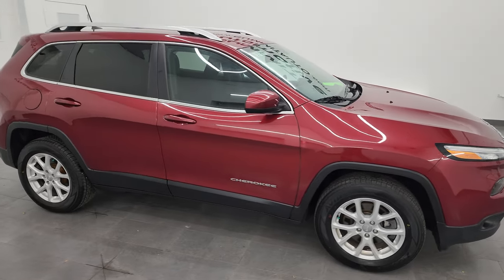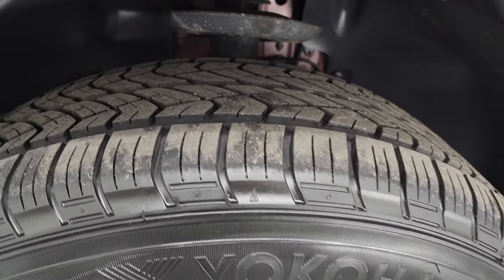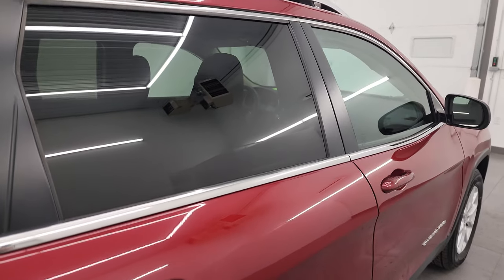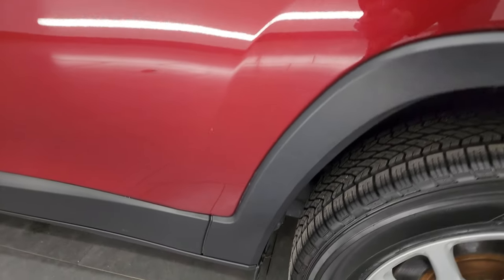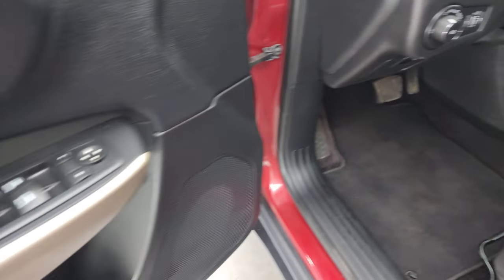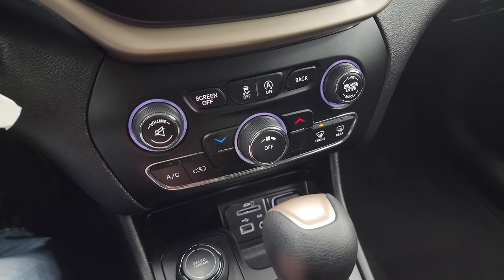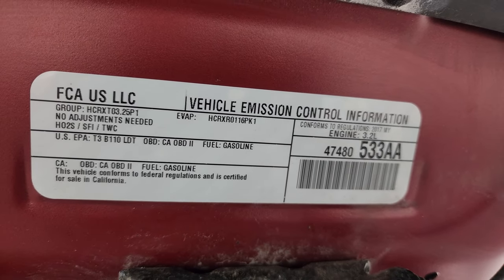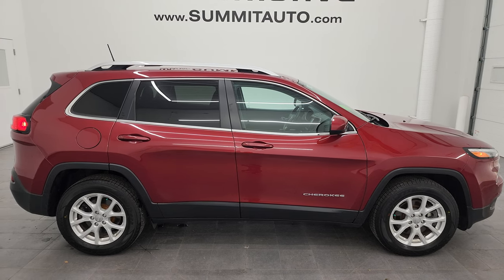2017 JEEP CHEROKEE LATITUDE 4X4 V6 DEEP CHERRY RED WISCONSIN SUV 4K WALKAROUND 23J531A SOLD!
STOCK: 23J531A
PRICE: $16,999
MILES: 86,533
MAKE: JEEP
MODEL: CHEROKEE
VIN: 1C4PJMCS5HW595162
LOCATION: FOND DU LAC OSHKOSH WISCONSIN, 54937 TRUCKS ON 41

1 OWNER! CLEAN TITLE HISTORY! CLEAN CARFAX! NEW TIRES! 3.2 Liter V6 Pentastar Engine with Start/Stop Technology, 271 Horsepower, Latitude Package, 9-Speed Automatic Transmission, Automatic Transmission Center Console Shifter, Selec-Terrain With Auto/Snow/Sand/Mud Selectable Terrain Settings, Reverse Backup Camera Rearview Camera, Start / Stop Technology Start/Stop, Driver Seat Height Adjuster, Non Smoker, Black Ebony Cloth Seats, Passenger Seat In-Seat Storage, Bucket Seats, 2nd Row Bench Seating, Power Mirrors, Electronic Stability Control Traction Control ESC, Painted Alloy Rims Premium Wheels, Four Wheel Disc Brakes, Fog Lights, LED Running Lights, LED Tail Lamps, Projector Lamp Headlights, Roof Rack Rails, Chrome Tipped Exhaust, Chrome Trimmed Grill, AM / FM Radio Tuner, Sirius/XM Satellite Radio Capabilities Sirius / XM, Uconnect 8.4A System 8.4 Inch Touchscreen with AM/FM/BT/Access, 911 Assist System, U Connect Hands Free Bluetooth Hands-Free Phone System Blue Tooth, Auxiliary MP3 Jack Portable Audio Connection, SD Card Slot, USB Jack Portable Audio Connection, Keyless Entry System, Manual Raise Rear Gate, Rear Window Defroster, Adjustable Height Seatbelts, Driver and Passenger Front Air Bags, L.A.T.C.H. Child Safety System, Side Curtain Air Bags SRS Safety Restraint System, 2nd Row Power Windows, Multi-Function Steering Wheel Controls, Compass, Outside Temperature Display and Mileage Display, Fold Down Rear Seats, Factory Floormats, Air Conditioning AC, Cruise Control, Power Locks, Power Windows, Automatic Headlights Autolamp, Tilt/Telescope Steering Wheel, 115V / 150W Auxiliary Power Outlet, Deep Cherry Red Crystal Pearlcoat, ONE OWNER! CLEAN AUTOCHECK! Very very clean inside and out! This is one of the sharpest 2017 Jeep Cherokee Latitude suvs we have ever had on our lot! Make your move before this super clean 4wd is gone!